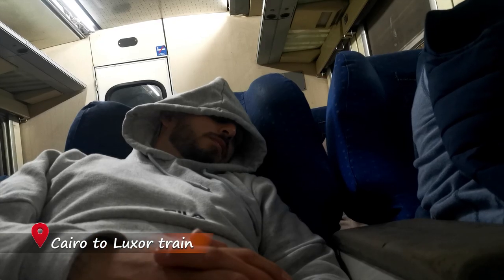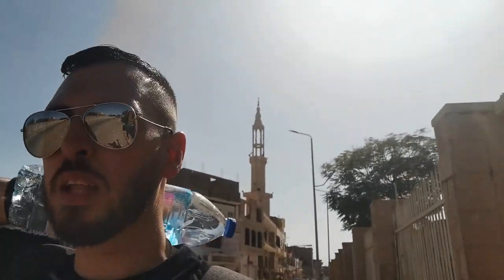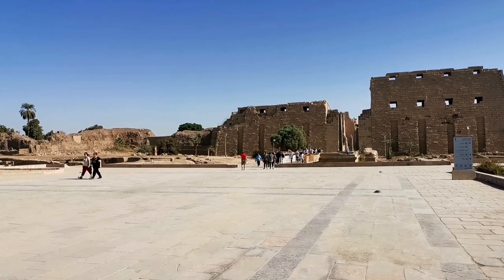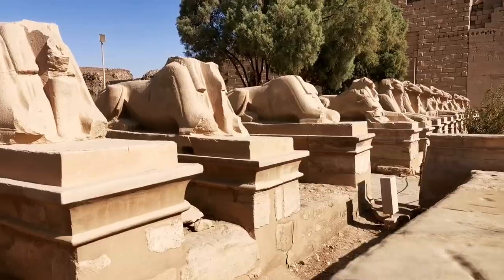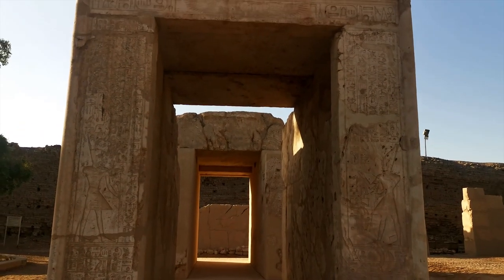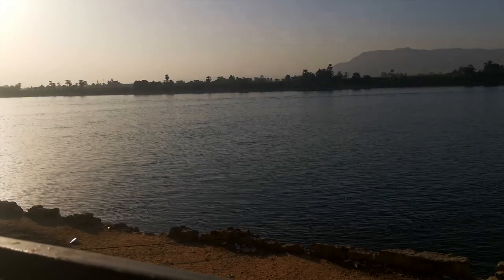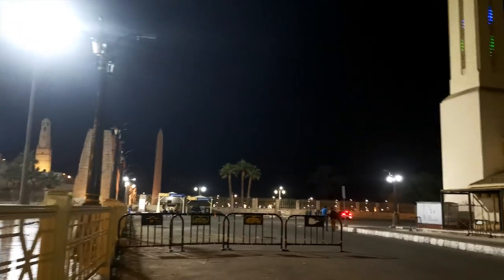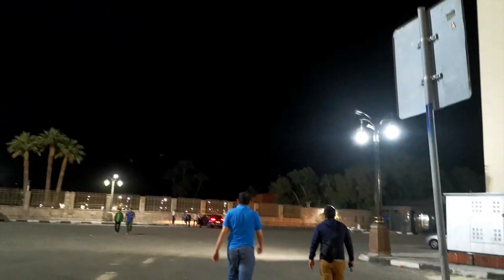Karnak and Luxor Temple | East Bank Luxor | Egypt Travel Vlog 🇪🇬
Cairo was amazing but its time to see another city in Egypt.On my first Luxor travel vlog we will be exploring the East Bank which includes Karnak Temple & Luxor Temple.
I got a train(more info below) and it took me 11 hours to get from Cairo to Luxor  but was totally worth it and you will see on the following videos.

In this episode am its all about Luxor East Bank. . Getting my Luxor Pass  and visiting Karnak Temple and at night Luxor Temple, giving you as usual some tips and advices ,informing you about the prices and taking you along my journey showing you my itineraries and how did i spend my day.

And just to be clear as always the trip was done end of November 2019 towards December

I hope you like my travel video guides and the information that i provide. So if you do enjoy my vlogs please hit the like button and support my channel by subscribing so you will not miss any of my incredible adventures around the world.

⌛️ Timestamps:

0:00 Intro
0:19 Cairo to Luxor train
0:30 Hotel in Luxor
1:01 Karnak Temple
4:56 Luxor Temple

🔺Train times with prices:
🔹Cairo to Luxor:

(Remember you can book in advance only 2 weeks before)
Also its really safe, comfortable and cheap to travel with train in Egypt.But don't risk it getting your ticket at train station because you will have hard time as i was informed only locals can buy them. Just book it online ,print your ticket and that's it .In worse scenario you can just jump in the train and the officer will maybe put you some fine and you can buy your ticket on train. But i didn't test it so i don't know about that.

🔺Camera : Huawei Mate 20 pro

🎵Song : Desert Sphinx
Artist : Various Artists, Brandon Fiechter
TuneCore (on behalf of Various Artists); TuneCore Publishing, BMI - Broadcast Music Inc., and 6 Music Rights Societies

 Licensed to YouTube byAEI (on behalf of NCS); Featherstone Music (publishing), LatinAutor, ASCAP, and 14 Music Rights Societies

About me :

My name is Costas Aristodemou and through my videos i will be sharing incredible journeys around the world and the way i personally plan my itineraries to get the most out of the trips, so you could get inspired to start an adventure of your own.

 Let's plan that perfect holiday

TravellerWithPlan is the channel that will provide stress-free about your trip destination . Because planning ahead is huge advantage